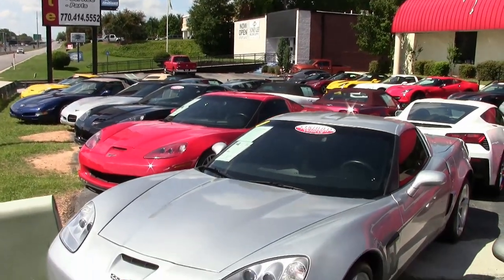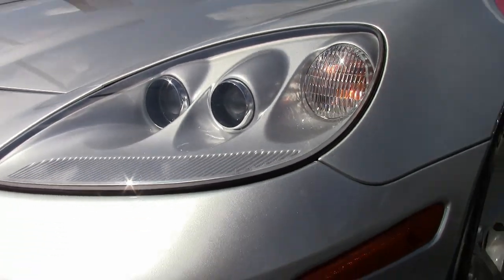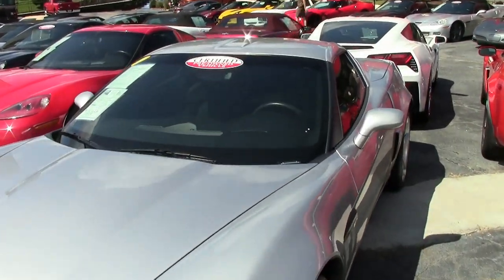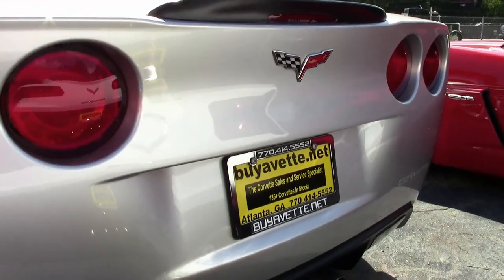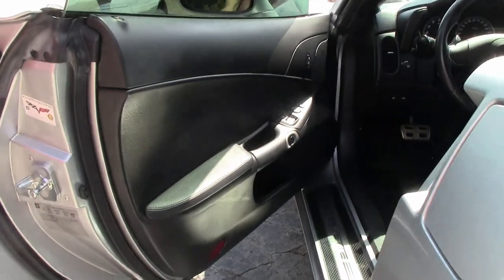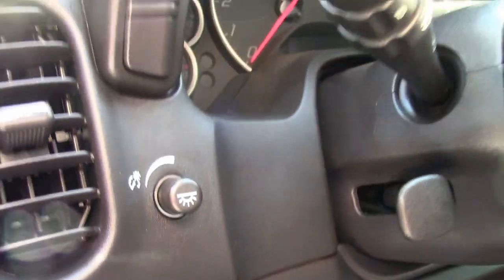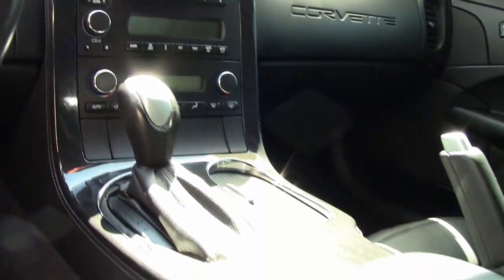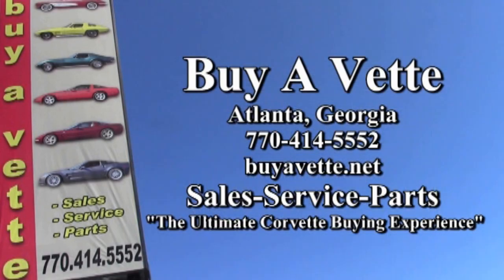2012 Corvette Grand Sport 1LT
2012 Corvette Grand Sport 1LT For Sale

Blade Silver exterior, Ebony interior.

436hp LS3 engine, 6 speed automatic paddleshift transmission, posi rear-end.

Factory features include the Grand Sport package (Z06 sized wheels, tires, and brakes, wider fenders and quarter panels, Z06 style rear spoiler and front splitter, Z06 style front bumper, rear differential cooler, Performance Axle Ratio), Black Fender Badges, Dual Mode Exhaust, dual power sport seats with airbags, CD/XM/MP3 stereo with front input, HID headlights, dual zone electronic climate control, fog lamps, keyless entry and start, OnStar, power windows, power locks, power steering, power brakes, power mirrors, cruise control, ABS, traction control, Active Handling.

Coming with a clean Carfax, this 2012 Corvette Grand Sport shows 56,114 miles, and is in nice condition. This car's paint is vg, with a great shine. Factory painted wheels are vg as well, and tires show an average of 9/32nds (90%) tread depth remaining. The interior of this 2012 Corvette Grand Sport shows good-vg steering wheel, and vg door panels and center console.

The only addition to this car appears to be window tint.

This car features a corrosion-free subframe, has been fully serviced, and all instrument gauges, lights, turn signals, brakes, engine, transmission and rear-end are all in good operating condition. Please do not assume that this is an average condition Corvette, as Buyavette specializes in "hand-picked Corvettes" that are loaded with expensive factory options. All of our Certified Corvettes are way above average condition for the miles. In addition, they are all fully serviced. Consider that sellers rarely spend money getting full service before offering their car for sale. Dealers typically only wash the car before offering it for sale. We however adhere to strict quality control standards when purchasing, as well as inspections and service. All Certified Corvettes are fully serviced and ready to enjoy. 56K Miles.